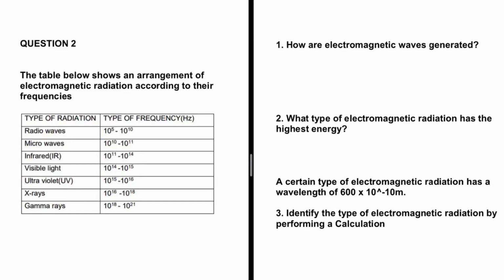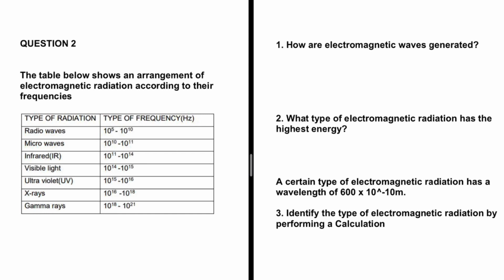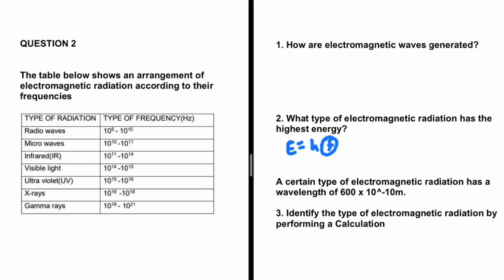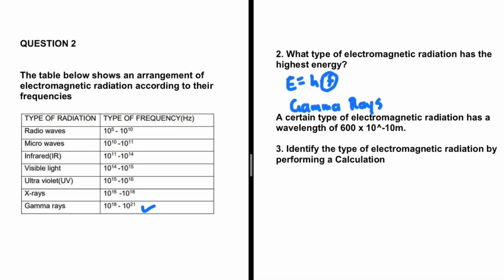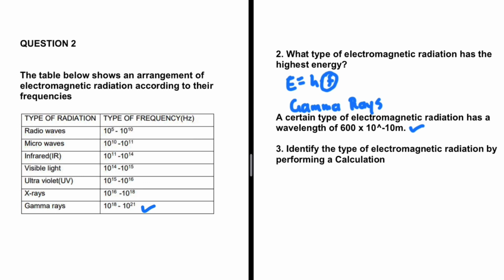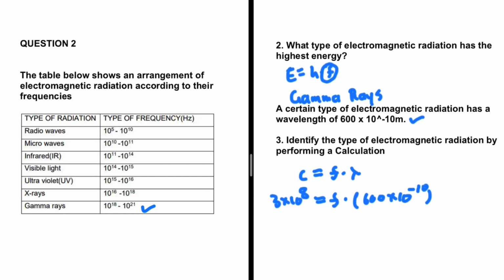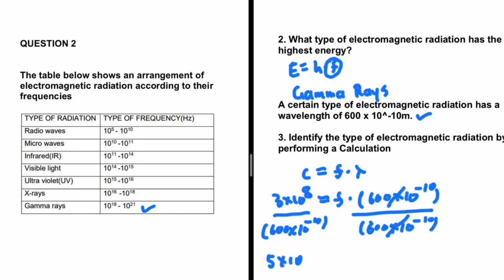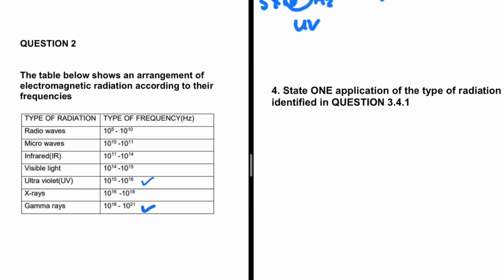Electromagnetic Radiation Grade 10 Past Papers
Prepare for your grade 10 science exam with these electromagnetic radiation past papers! These practice papers cover all the important concepts and topics you need to know. Practice makes perfect, so get your hands on these past papers and ace your exam!